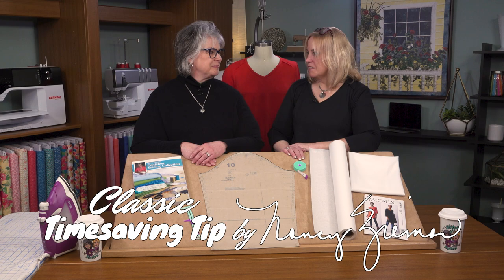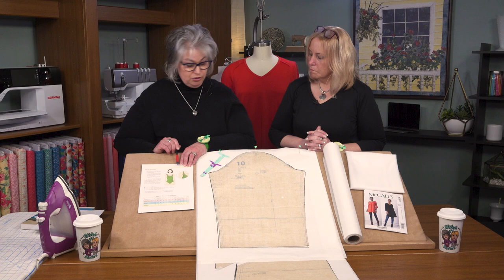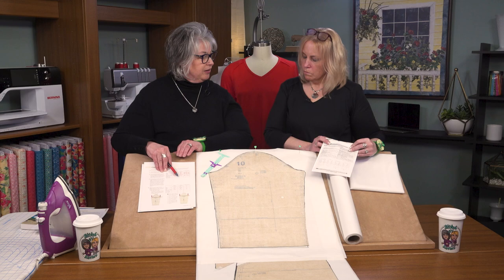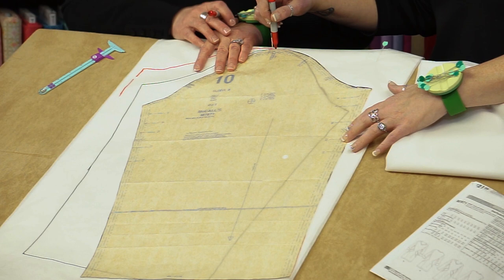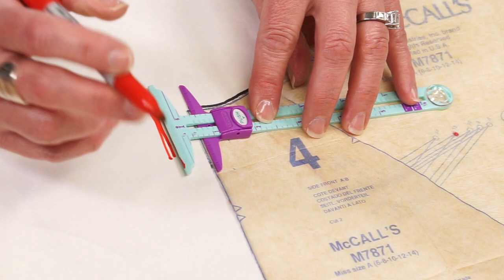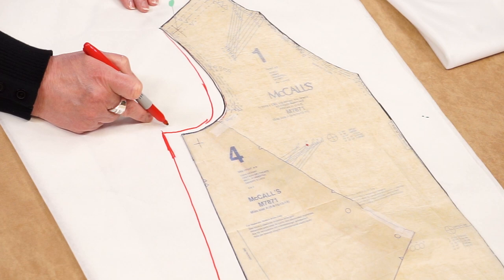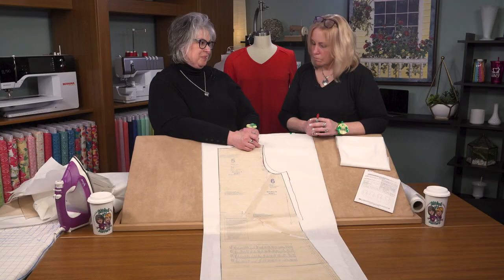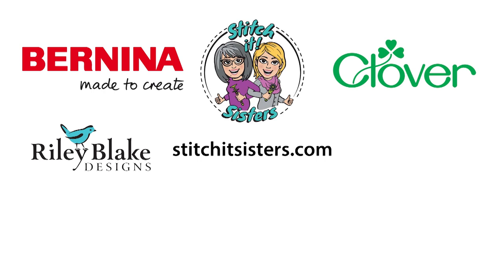Stitch it! Sisters Dress Fitting the Nancy Zieman Way S!S 211 by Nancy Zieman Productions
Watch the NEW! Stitch it! Sisters Program 211: Dress Fitting the Nancy Zieman Way and purchase the Pattern Fitting Bundle Box at ShopNZP.com!

Join real life sisters, Deanna Springer and Dana Casey from Team Nancy Zieman Productions, for fun sewing adventures in their sewing video series, Stitch it! Sisters. Watch the Stitch it! Sisters as they share step-by-step sewing project tutorials with Classic Timesaving Sewing Techniques by Nancy Zieman.

Learn Nancy Zieman’s tried and true pivot and slide pattern fitting techniques, along with expert advice, and gain the confidence and know-how to create perfectly fitting garments, every time!

Purchase the Pattern Fitting Bundle Box featuring Nancy Zieman's Confident Sewing Collection Book — Three books in one! Let Nancy help you sew, serge, and fit patterns with confidence! Bundle Box also includes a roll of Pattern Making Paper – ideal for Nancy's favorite Right-Size Pivot and Slide Fitting Technique, where pattern pieces are traced to Pattern Making Paper, rather than cutting the original pattern pieces apart. – Now available at ShopNZP.com!

Visit shopnzp.com for our latest timesaving sewing tools, sewing patterns, quilting supplies, fabrics and Stitch it! Sisters Bundle Boxes! ShopNZP.com!

Visit ShopNZP.com for our latest timesaving sewing tools, beginner sewing projects, sewing patterns, quilting supplies, fabrics and Stitch it! Sisters Bundle Boxes! ShopNZP.com!

Visit The Nancy Zieman Productions Blog and view over 270 FREE online sewing, quilting, and machine embroidery tutorials. Plus, Team Nancy Zieman shares their top sewing, quilting, and machine embroidery tips and techniques, as well as easy-to-follow project instructions. Share in the fun and discover the absolute easiest ways to sew